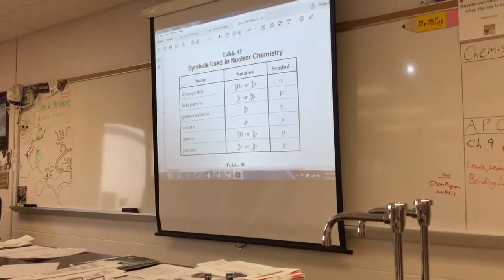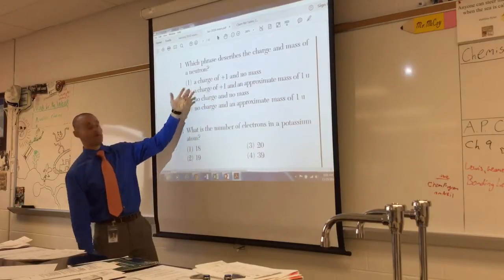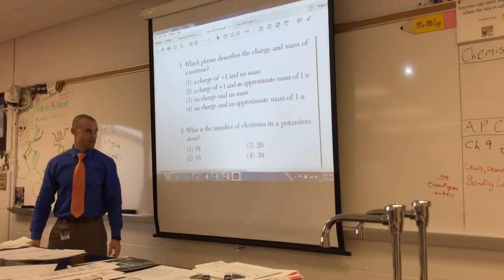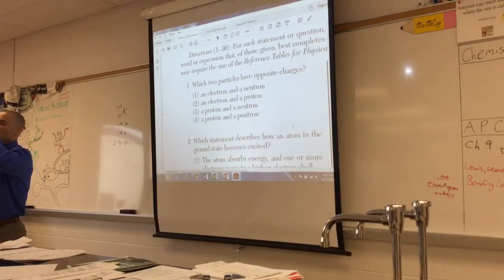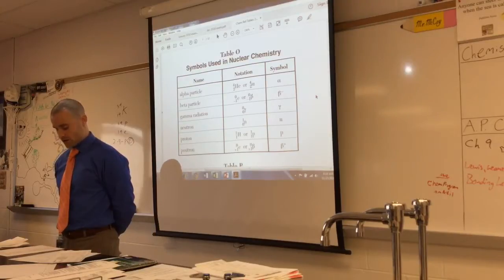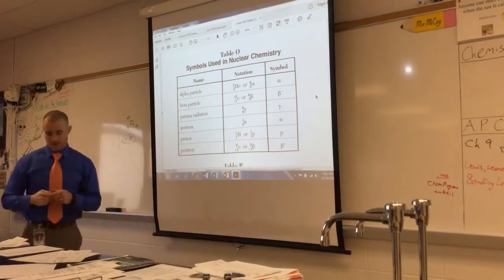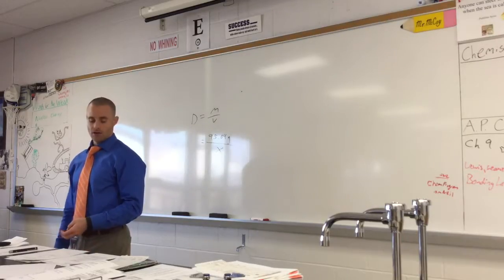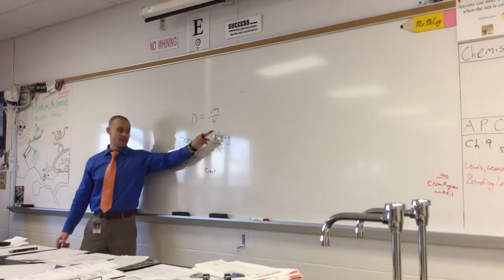11/23/16 per 2 chem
Table O, protons, neutrons, electrons and electron configurations